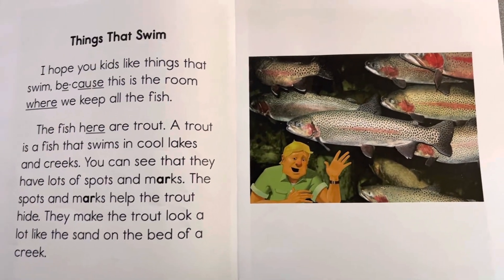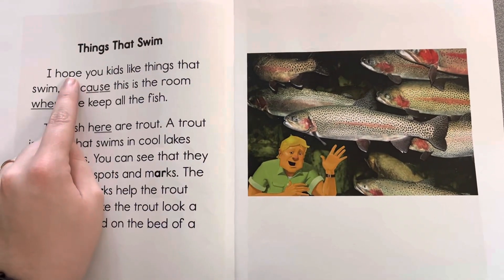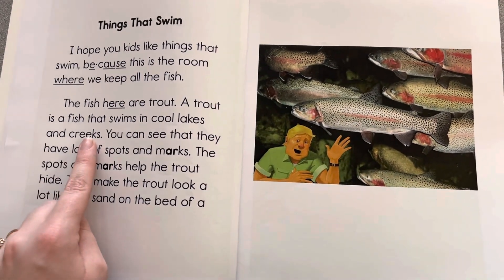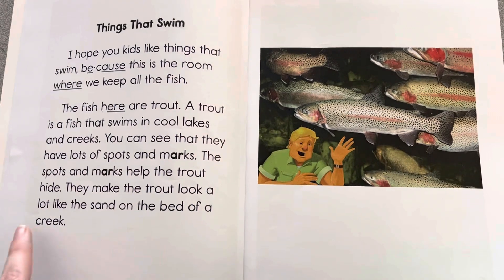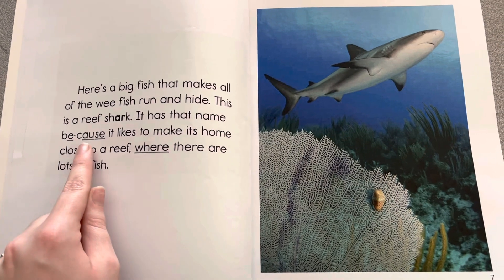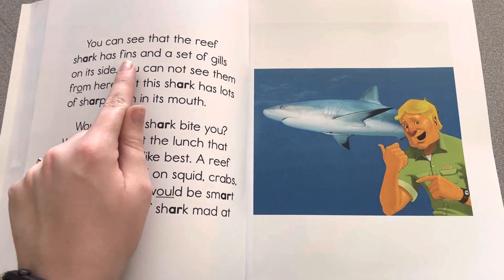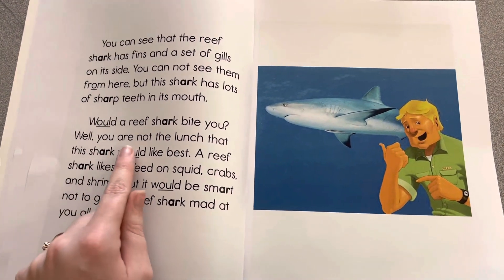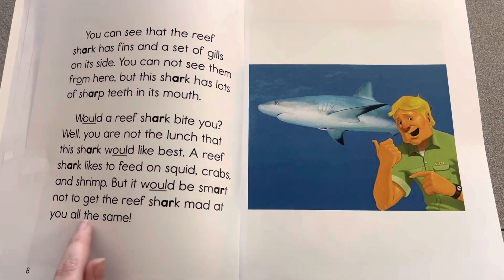Things That Swim - Repeated Reading Read Aloud